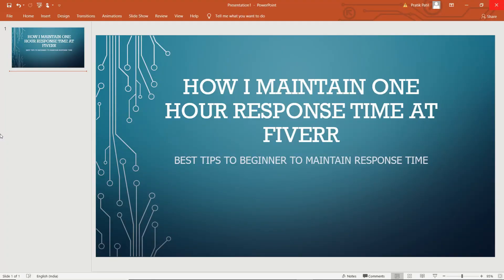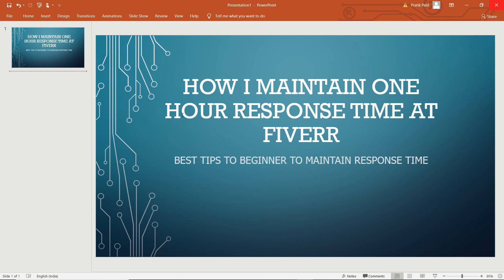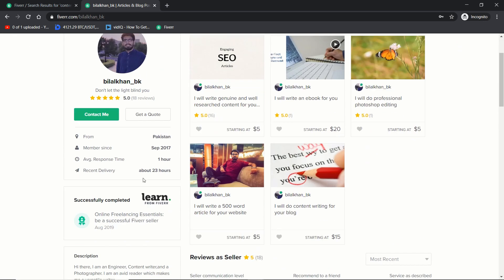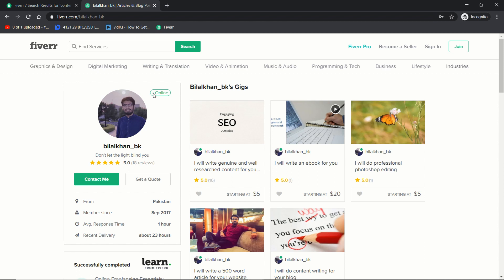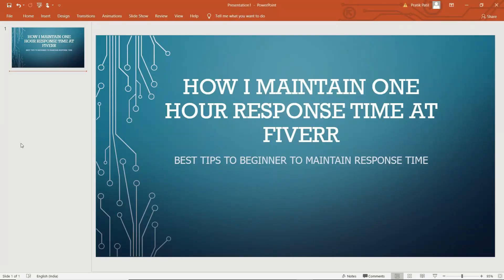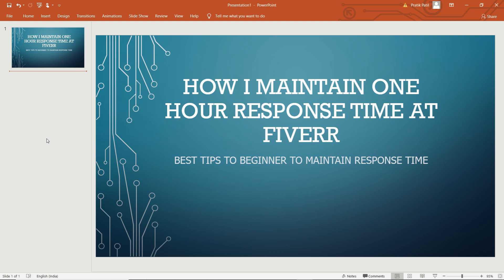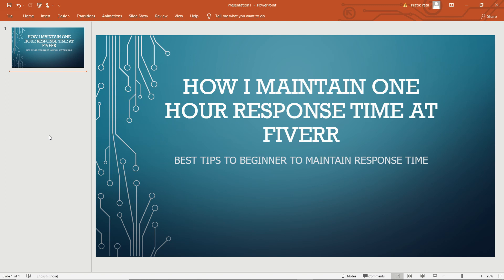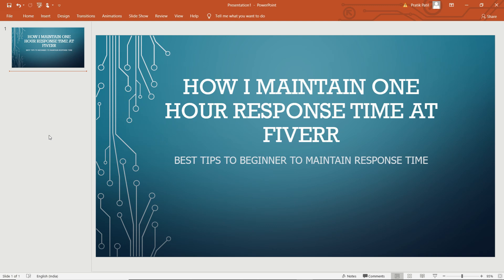How To Maintain Response Rate At Fiverr 2020 | Best Tips To Maintain Response Rate On Fiverr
The Response rate is the most important thing on the Fiverr profile. Watch Out Full Video and know more about how to maintain the Response rate at Fiverr.